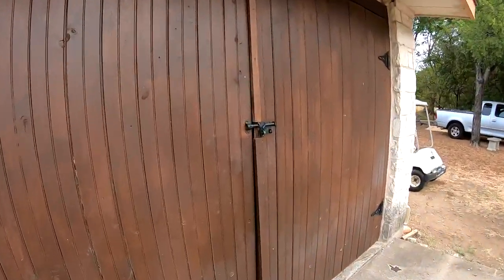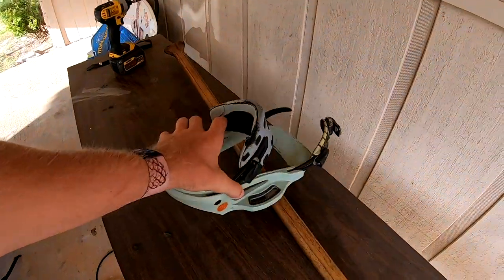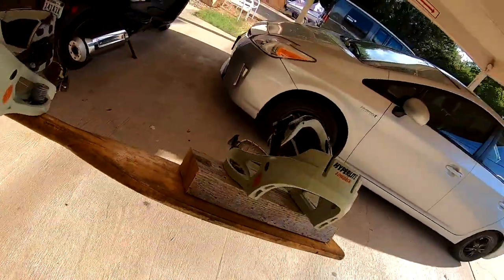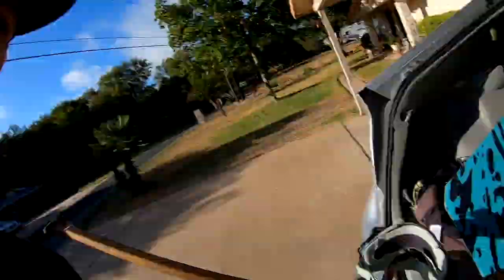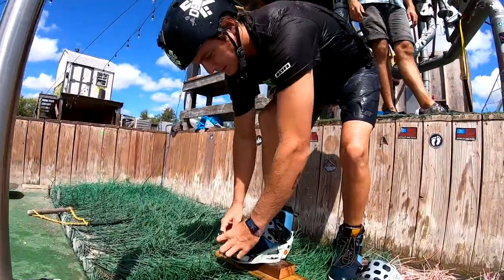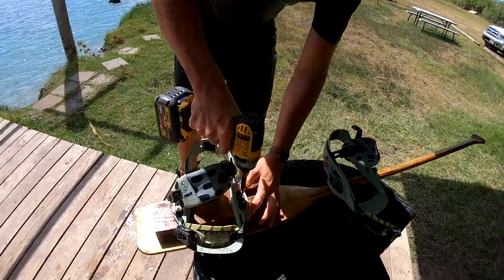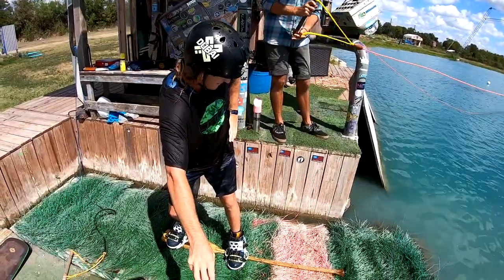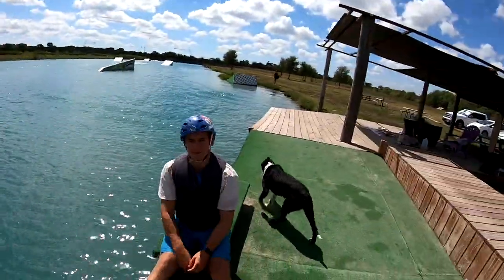WAKEBOARDING A PADDLE - IS IT POSSIBLE?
JB ONeill attempting to wakeboard on a paddle at the cable park.